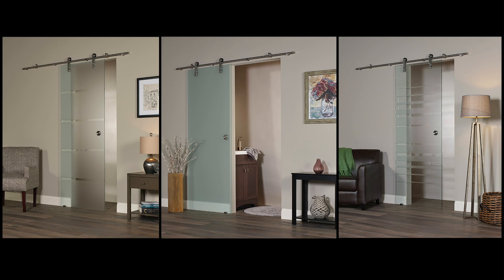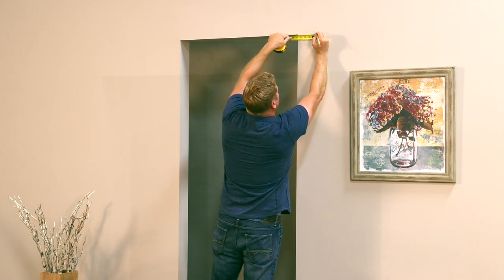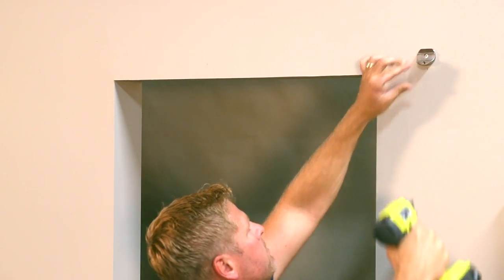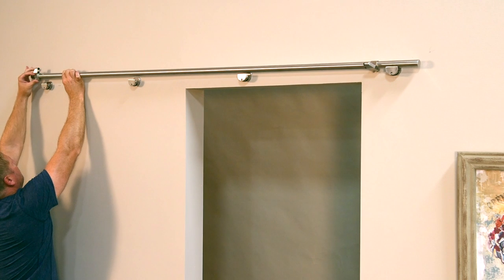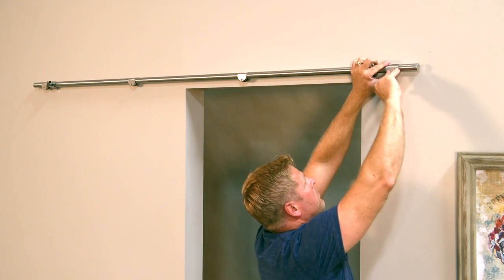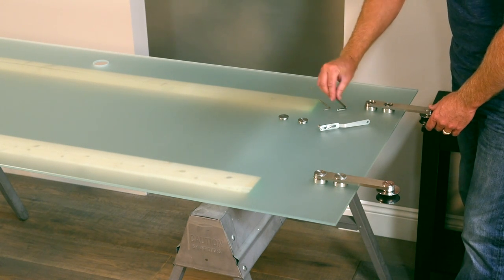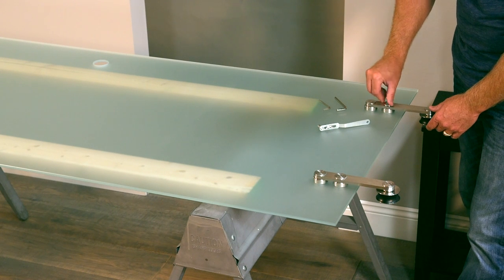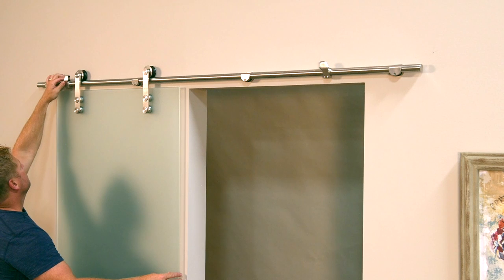New Visions Glass Barn Door Installation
This video demonstrates the installation of the New Visions Glass barn door kit from LTL Home Products.  This includes the Ice, Contour and Silhouette styles.